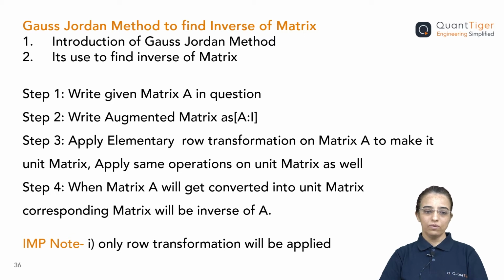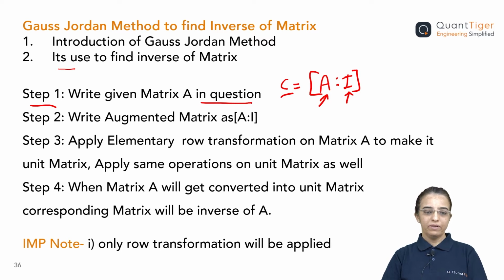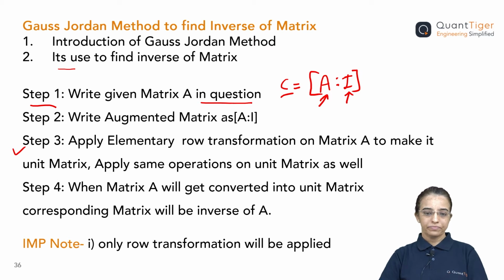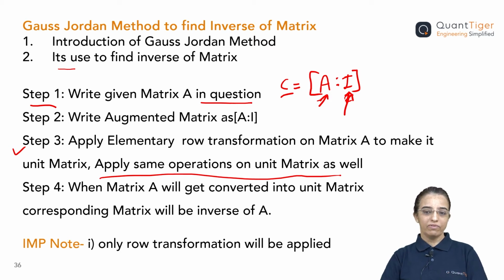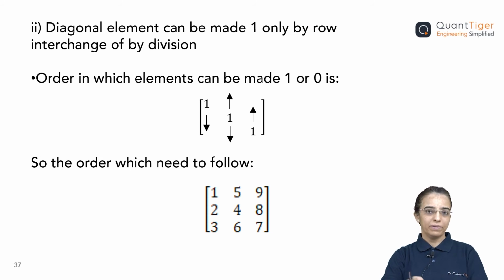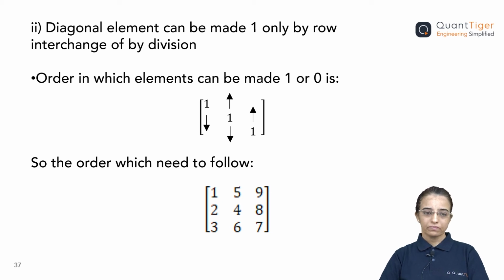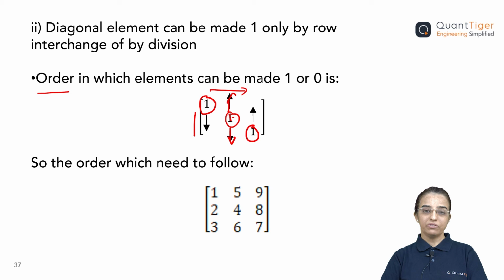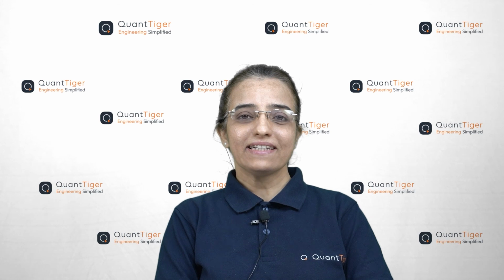Gauss Jordan Method Part-1 | Matrices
Gauss-Jordan Elimination is an algorithm that can be used to solve systems of linear equations and to find the inverse of any invertible matrix. It relies upon three elementary row operations one can use on a matrix: Swap the positions of two of the rows. Multiply one of the rows by a nonzero scalar.

👉 Basics of Gauss Jordan method
👉 Steps of Gauss Jordan method
👉 Important note about Gauss Jordan method
👉 Rule for diagonal elements in Gauss Jordan method
👉 Description of steps of Gauss Jordan method

Contents of this video:
00:00 Intro
00:24 Steps of Gauss Jordan method
03:49 Important note for Gauss Jordan method
05:26 Rules for Diagonal elements of matrix in Gauss Jordan method